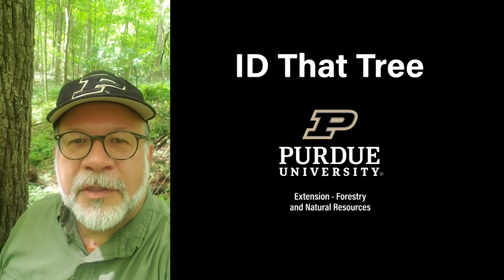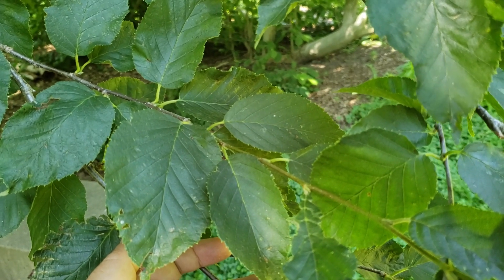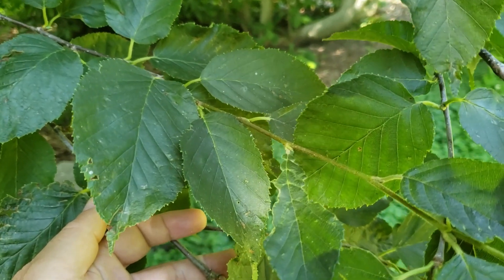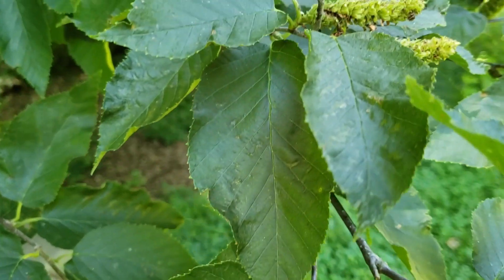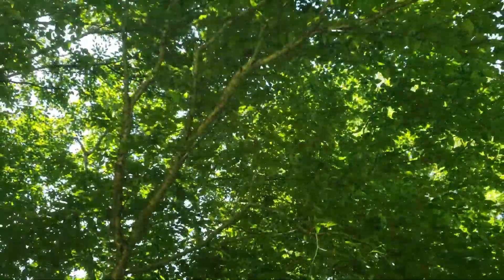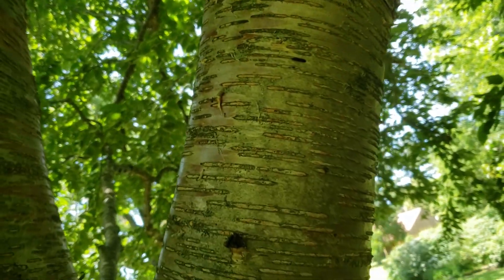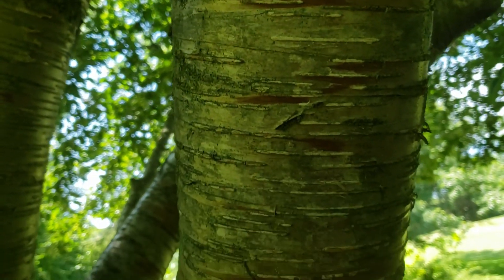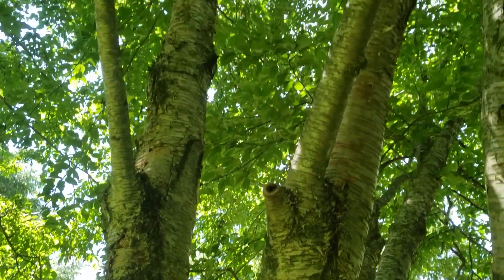ID That Tree: Yellow Birch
On this edition of ID That Tree, meet a range restricted species that is best identified by its bronze to yellowish bark, which often peels off in small flakes. The yellow birch, which is typically found natively in northern Indiana, also has simple finely toothed leaves and twigs that smell like wintergreen when scraped. Learn more from Purdue Extension forester Lenny Farlee inside.

For more resources including publications, K-12 curriculum, Ask an Expert, and FAQs visit Purdue Extension - Forestry and Natural Resources.